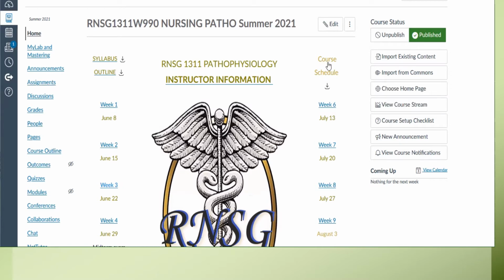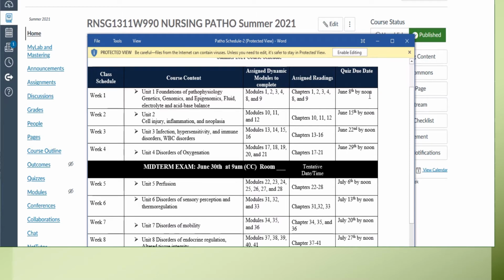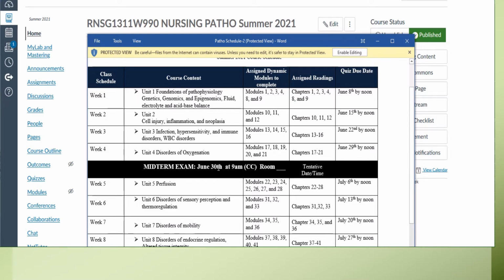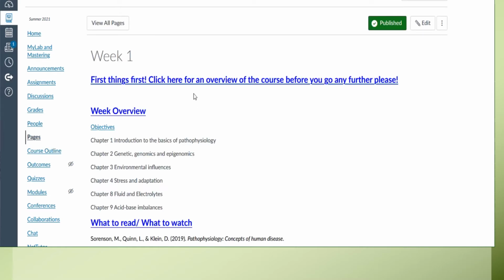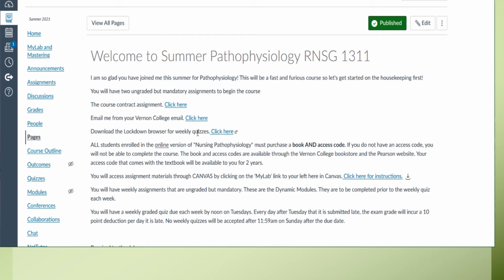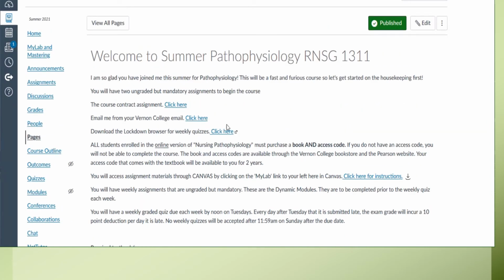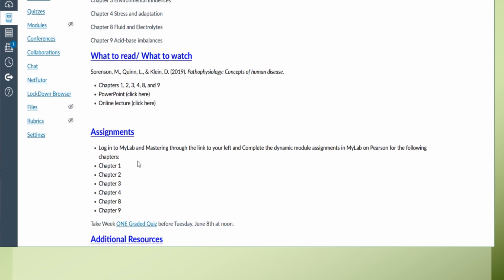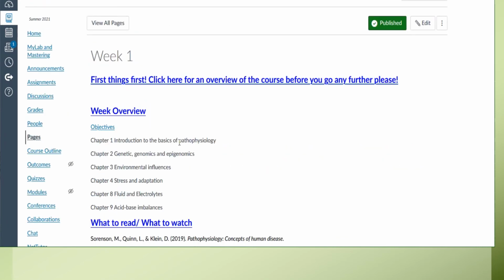welcome video for announcements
Take a virtual tour of the course Canvas